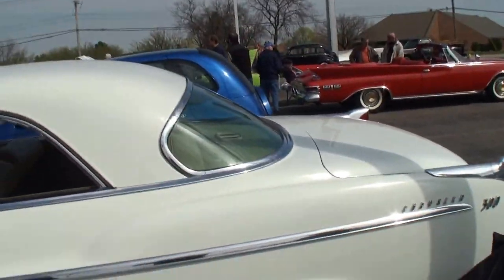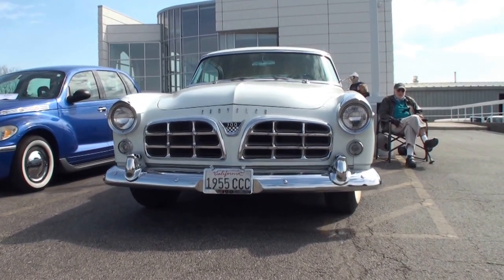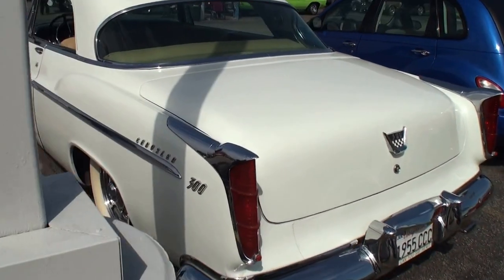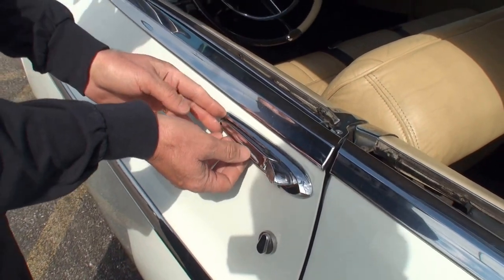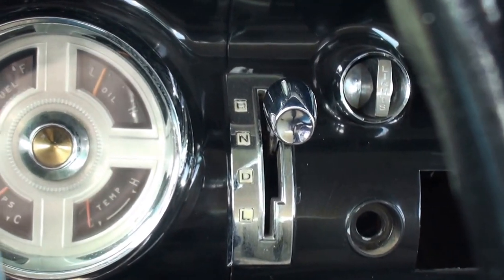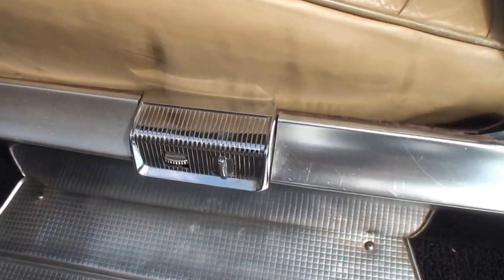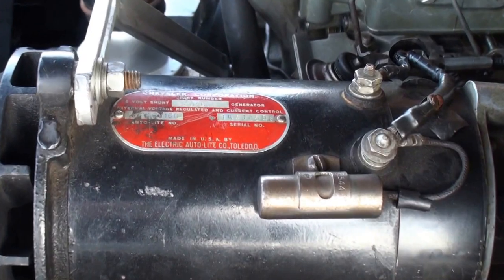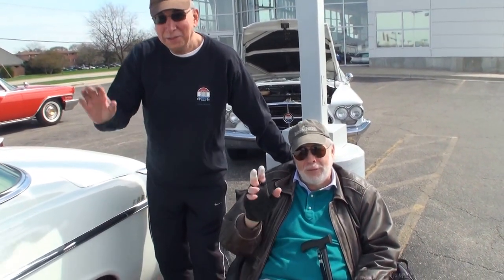1955 Chrysler C-300 in Platinum White Paint on My Car Story with Lou Costabile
On "My Car Story" we're in Elmhurst IL at Larry Roesch Chrysler / Jeep / Dodge / Ram at the 32nd Annual Show Swap on 4-19-15.

We're looking at a 1955 Chrysler C-300 in Platinum White paint.

The car's Owner is Todd Baker.  Todd shares he’s just recently connected with the car, however he had one in 1968 as his very first car he purchased.  Besides Todd sharing his story, Noel Hastalis who’s part of the “Chrysler 300 Club” also shares his knowledge about the car and its history.  It’s a real treat to hear the details and history of the car.